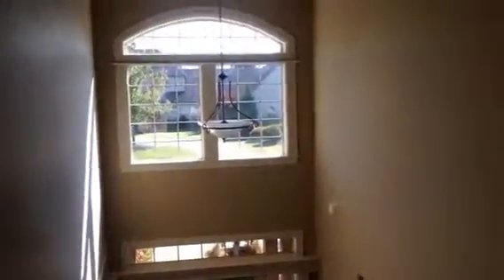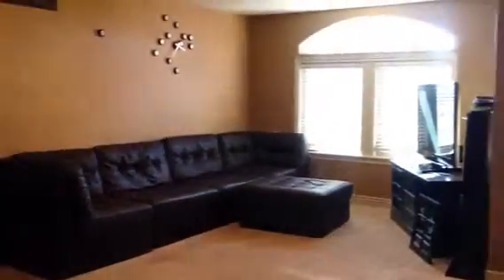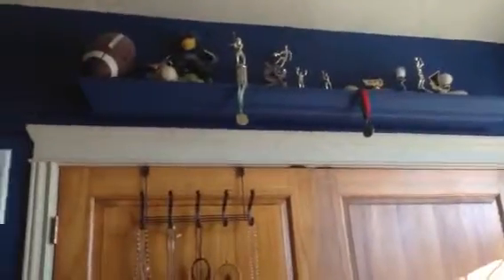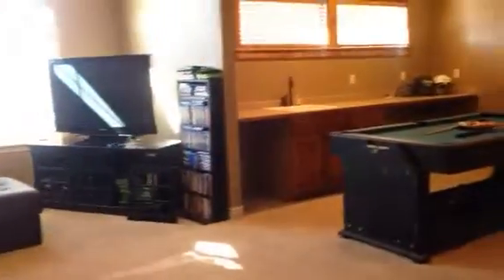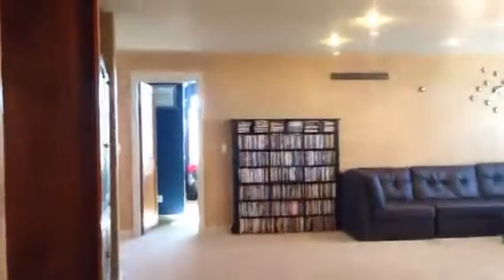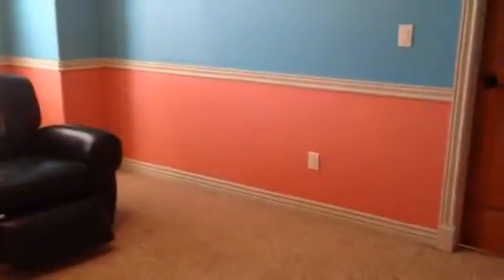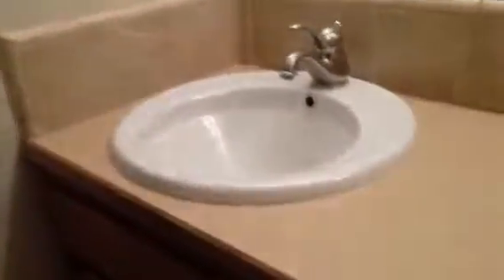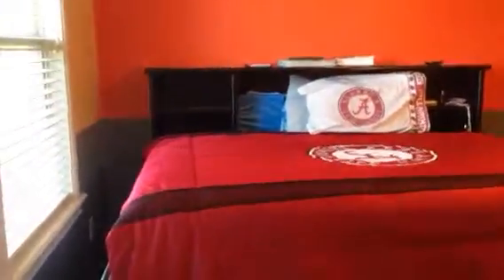Wind 4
Wind